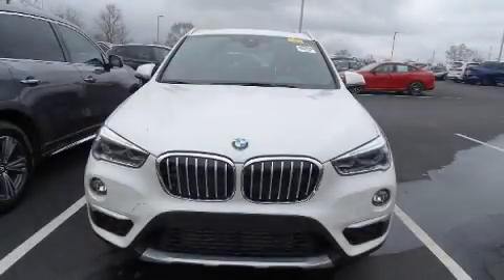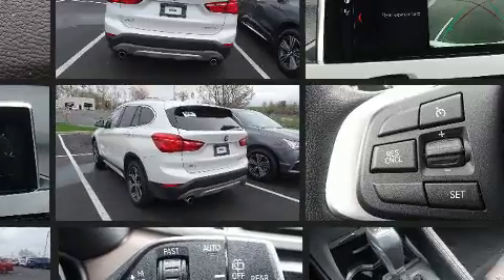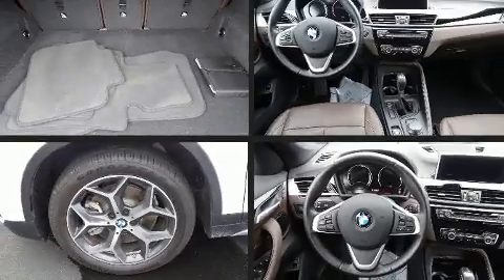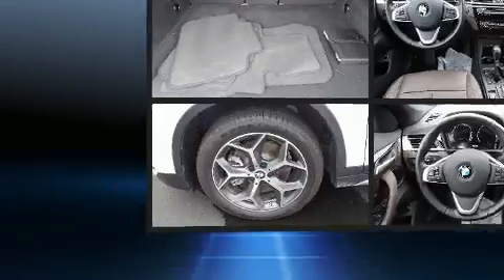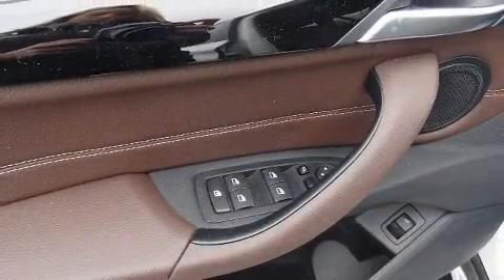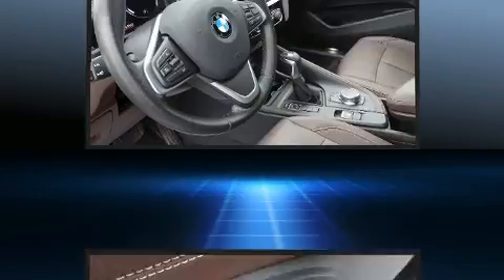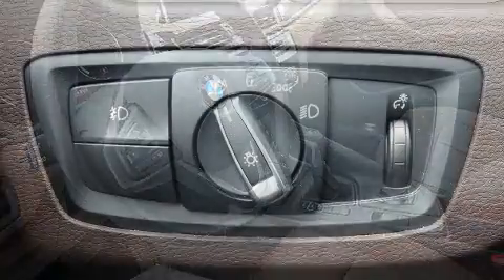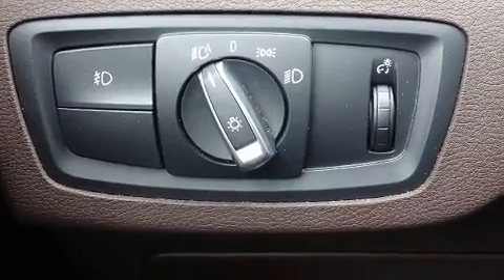2018 BMW X1 SDRIVE28I in Charlotte, NC 28269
10720 Northlake Auto Plaza Blvd

Get excited about the 2018 BMW X1. With just over 10,000 miles on the odometer, this versatile and environmentally responsible vehicle provides both comfort and driving innovation! It features an automatic transmission, front-wheel drive, and a 2 liter 4 cylinder engine. Turbocharger technology provides forced air induction, enhancing performance while preserving fuel economy. BMW prioritized fit and finish as evidenced by: front dual-zone air conditioning, front fog lights, tilt and telescoping steering wheel, power door mirrors and heated door mirrors, a power rear cargo door, remote keyless entry, and power front seats. Everything is where it ought to be, from the dashboard controls to the door locks and window controls. BMW also prioritized safety and security with features such as: dual front impact airbags, front side impact airbags, traction control, brake assist, a security system, an emergency communication system, and 4 wheel disc brakes with ABS. You'll never lose visibility with rain sensing wipers, which activate automatically when the drops start to fall. This vehicle has achieved Certified Pre-Owned status, by passing BMW's rigorous certification process. We pride ourselves in consistently exceeding our customer's expectations. Please don't hesitate to give us a call.